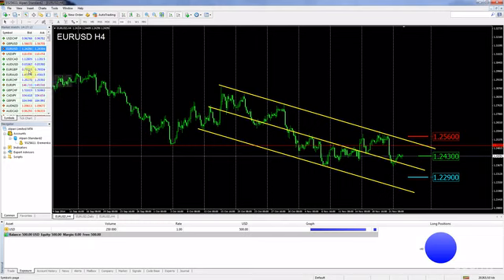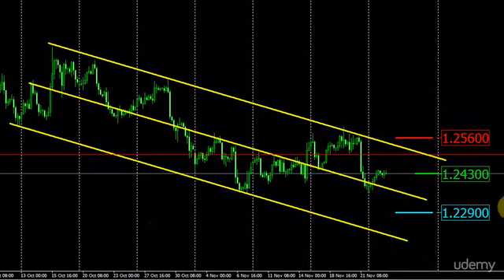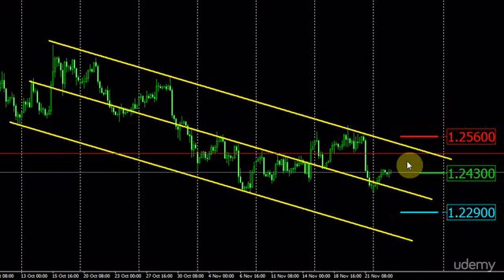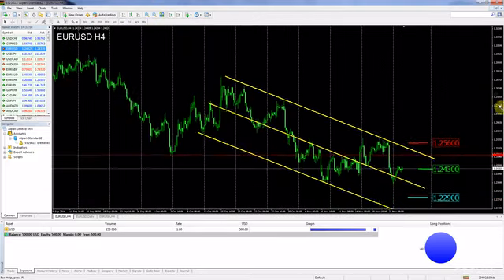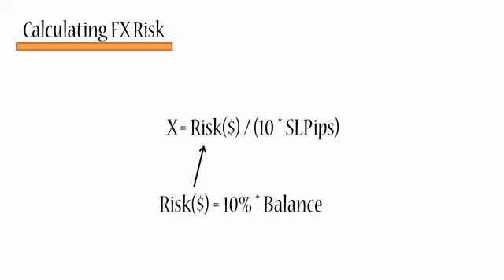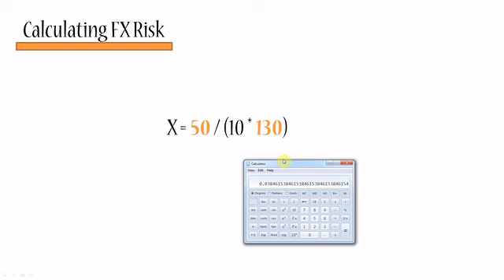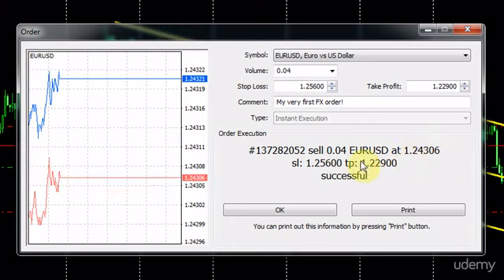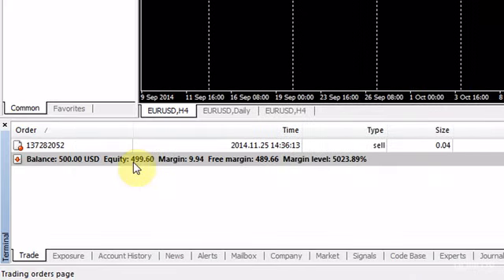EURUSD H4 SELL LIVE TRADE DOWNWARD CHANNEL FOREX FOR BEGINNERS GUIDE